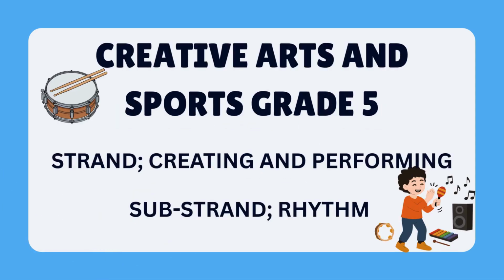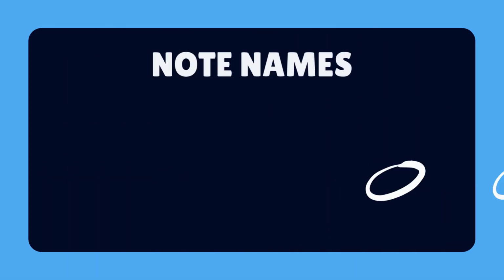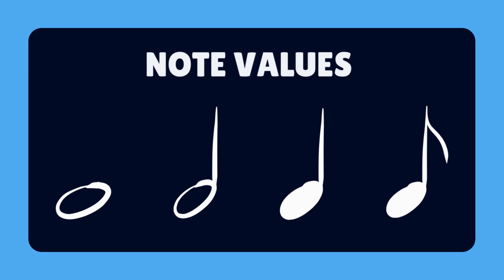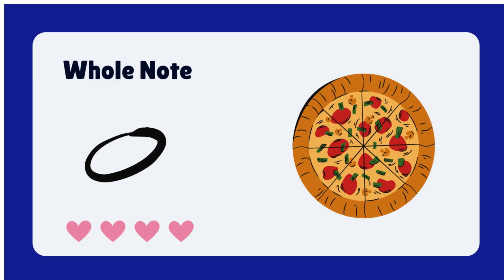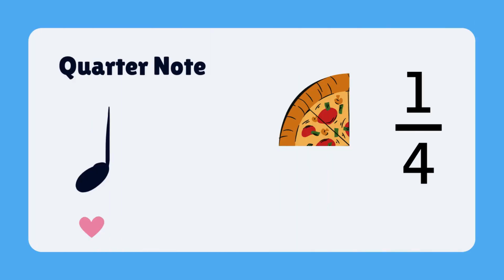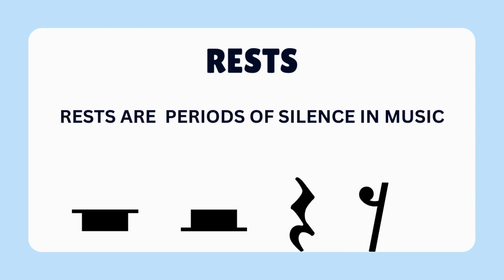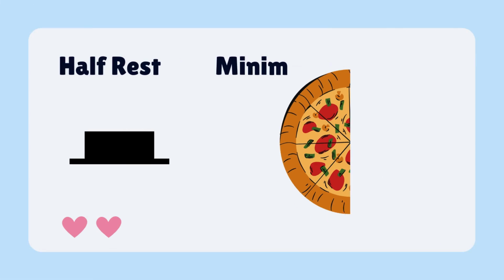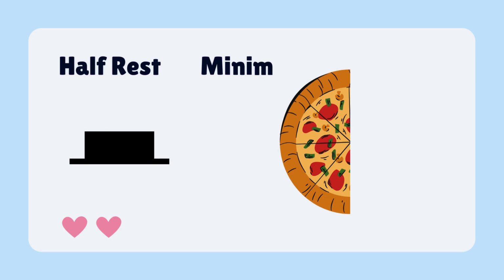Music notes and their rests.